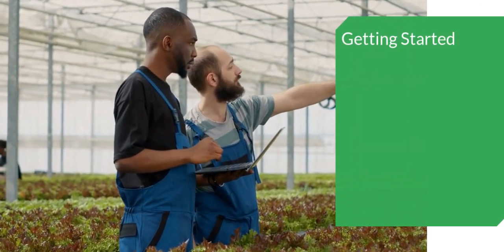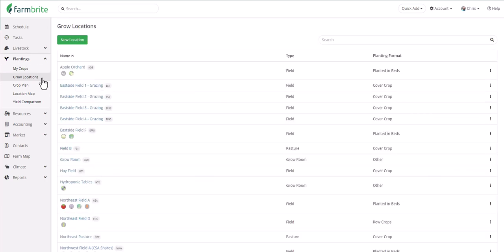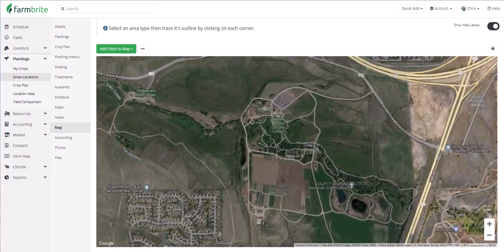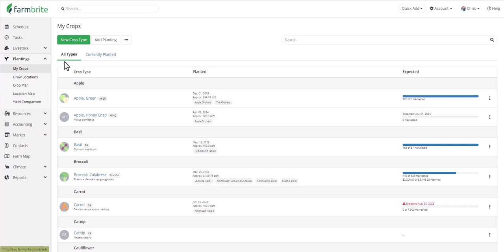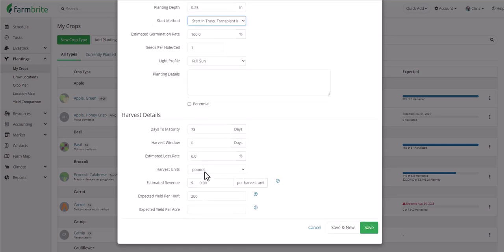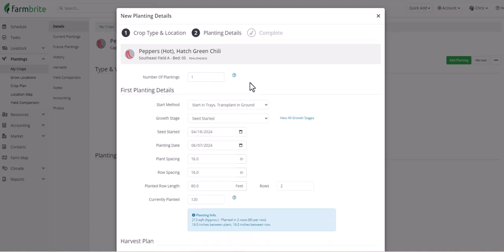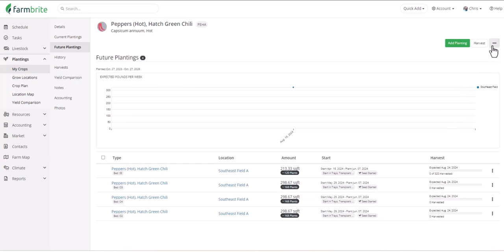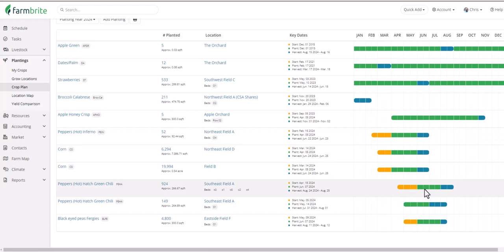Getting Started with Crops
Interested in learning more?

Learn how to configure your fields, crops, and plantings in this tutorial. You'll see how to create and map a grow location, define what types of crops you grow, and then plant them. We'll also take a quick look at the Crop Plan to get a comprehensive view of your growing season.

00:00 Introduction
01:04 Plantings Menu
01:53 Creating Grow Locations
03:52 Mapping Grow Locations
05:33 Defining Crop Types
08:37 Adding a Planting
10:47 Bulk Plantings
11:49 Calculate Plantings
12:41 Other Planting Methods
13:34 Crop Plan